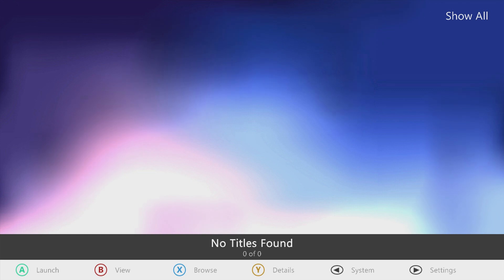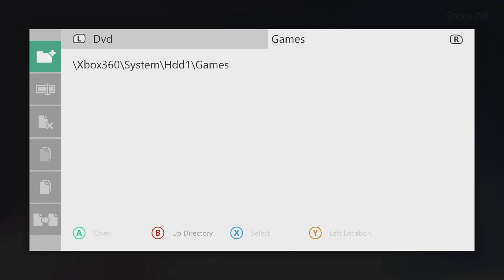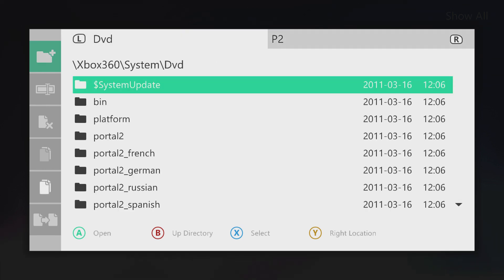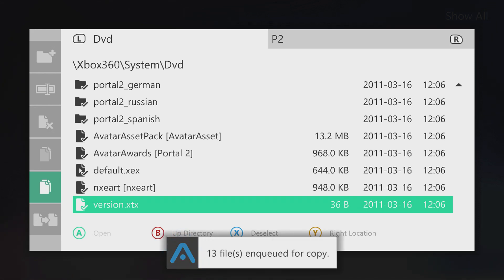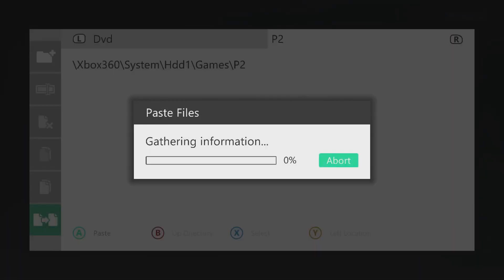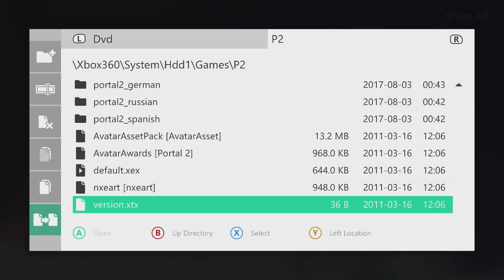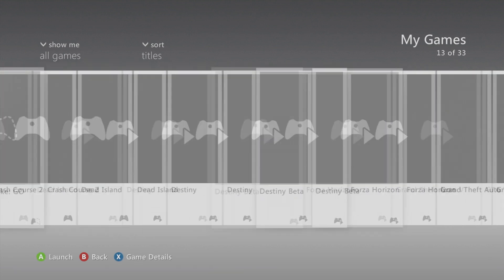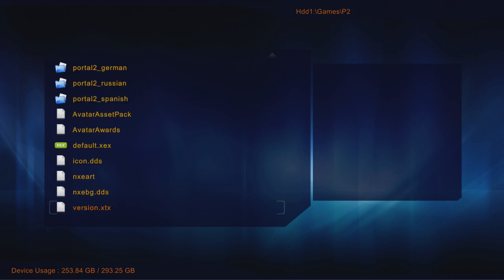How to Copy Games with Aurora - RGH/JTAG Xbox 360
In this tutorial I show you how to backup your disc based games to your hard drive using Aurora on your JTAG or RGH Xbox 360.